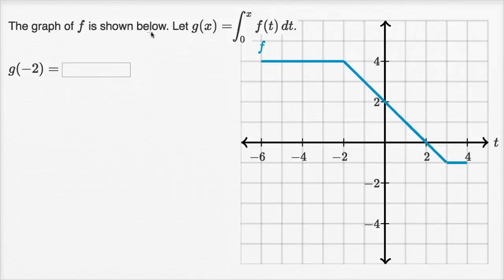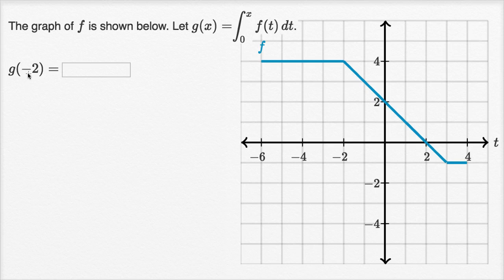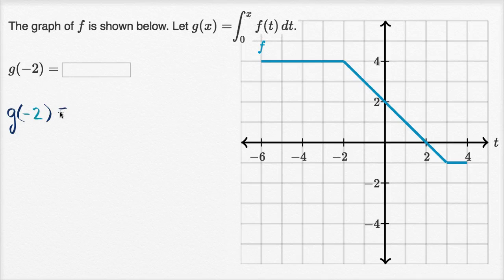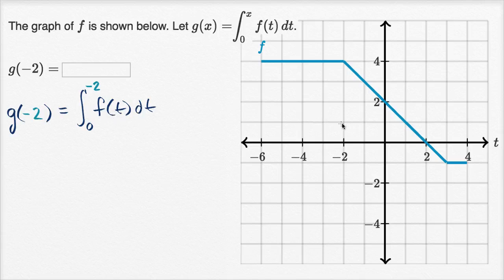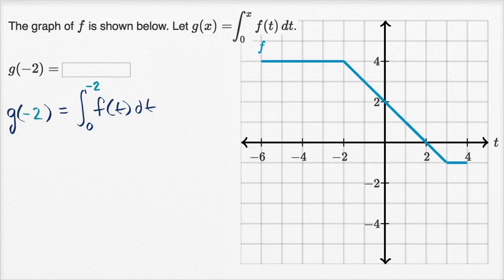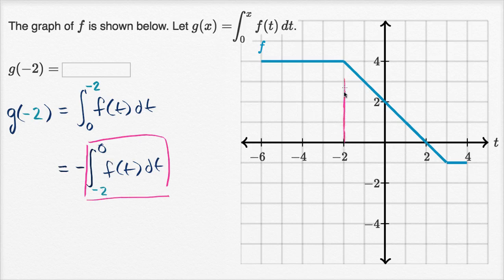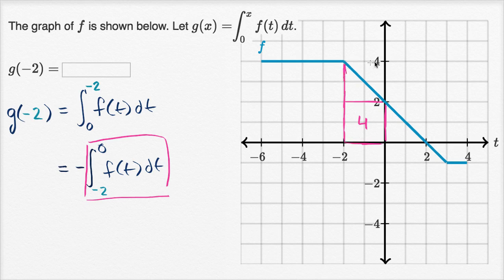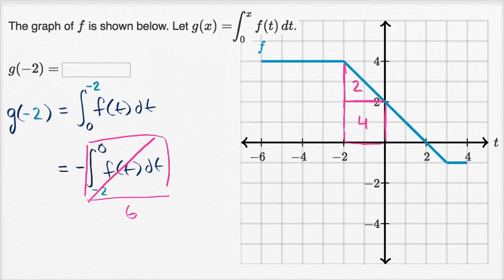Functions defined by integrals: switched interval | AP Calculus AB | Khan Academy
Courses on Khan Academy are always 100% free. Start practicing—and saving your progress—now

Sal evaluates a function defined by the integral of a graphed function. In order to evaluate he must switch the sides of the interval.